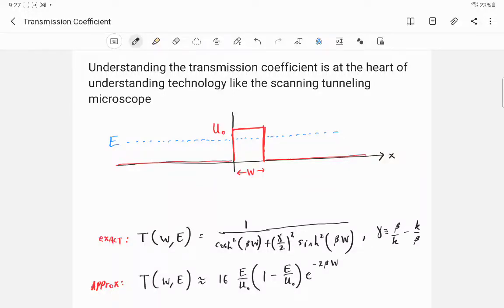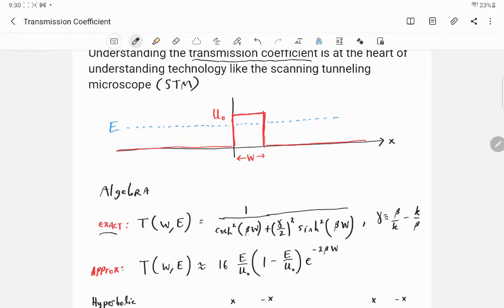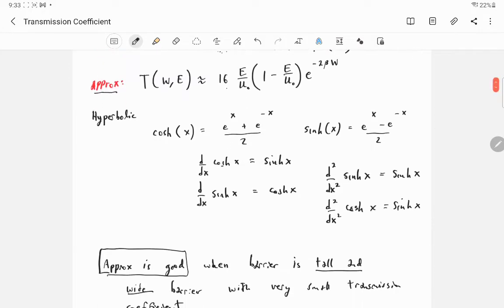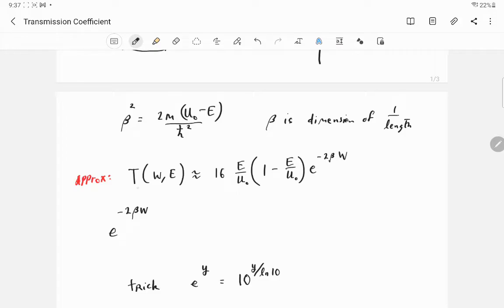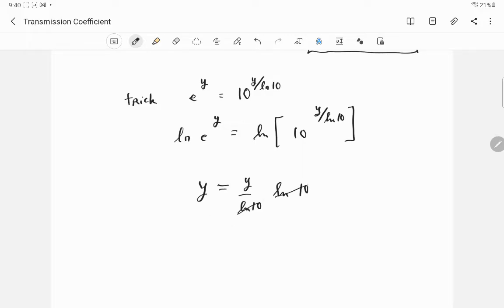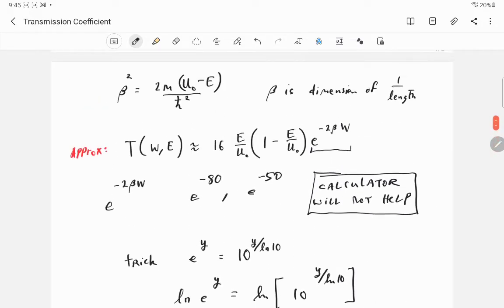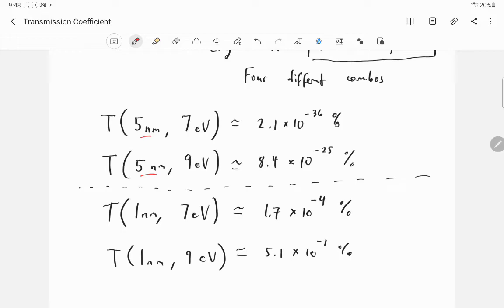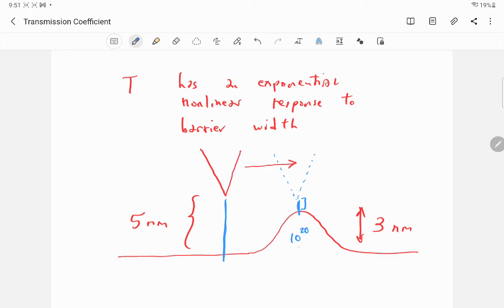Transmission Coefficient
I show the exact and approximate Transmission Coefficients as a function of incident particle energy E and barrier width w. I show a trick for calculating with extremely small values that directly gives the scientific notation. Without the trick calculators can not help. Then I quote some results from the Openstax textbook which illustrate the hyper sensitive dependence of the transmission current on barrier width